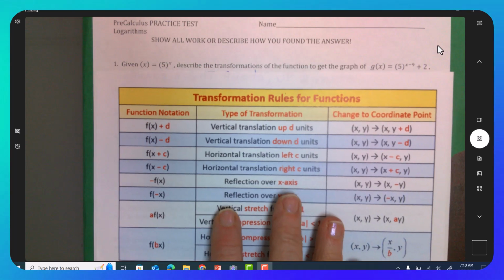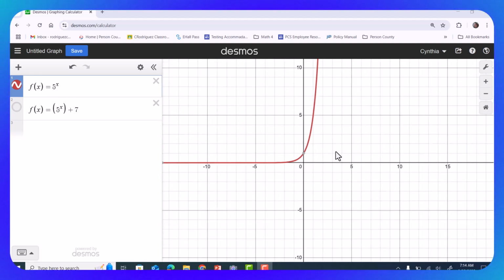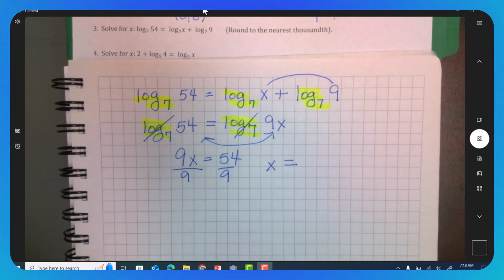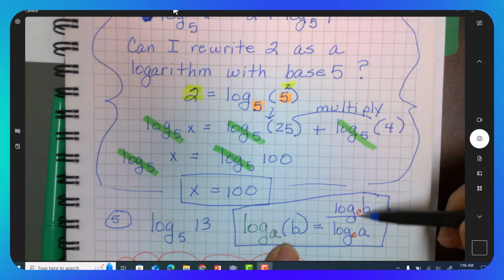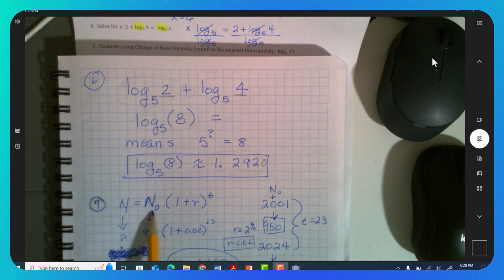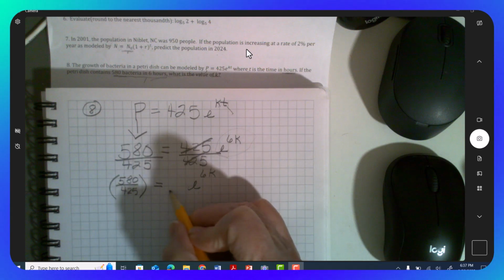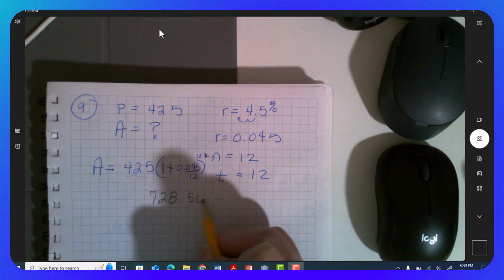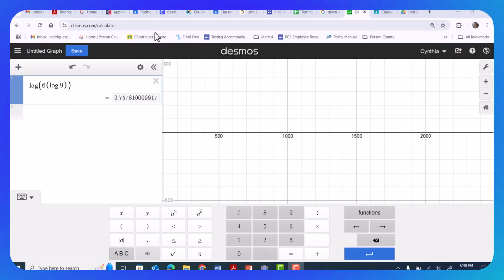Unit 2 Review